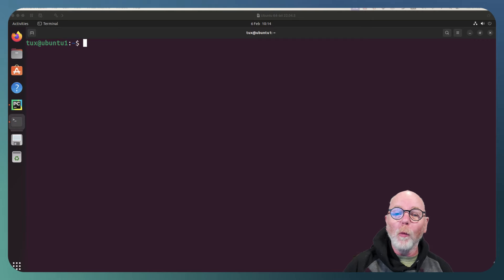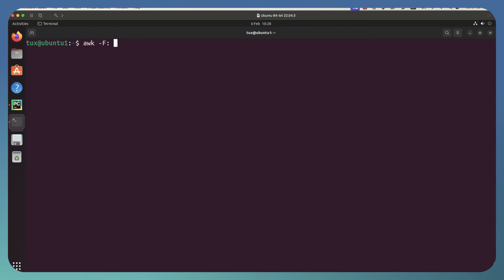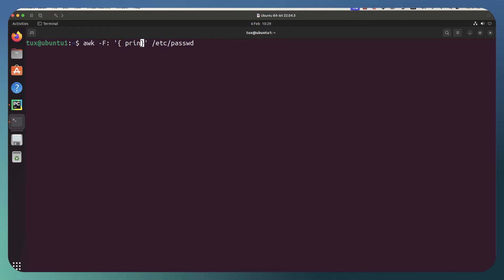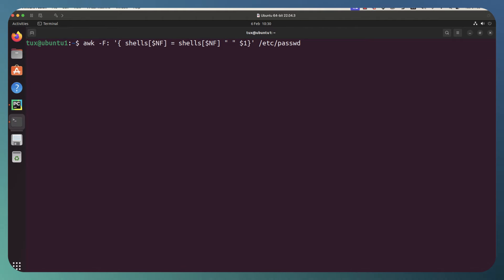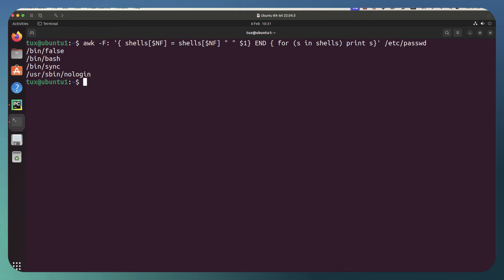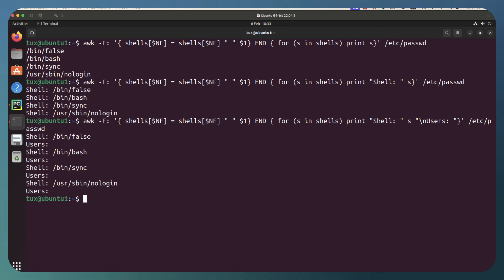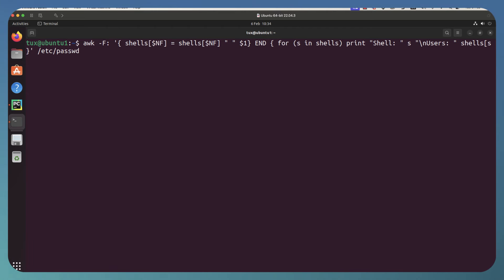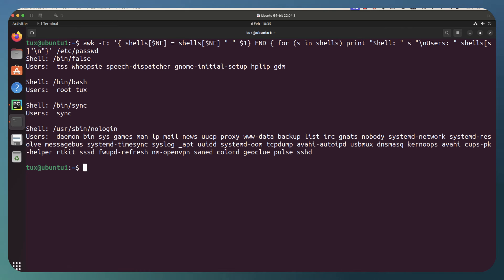Master AWK: Group Users by Shell in Linux Like a Pro!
In this comprehensive tutorial, we dive deep into the power of AWK for text processing on Linux systems. Learn how to effortlessly group users by their login shell directly from the /etc/passwd file using AWK's text manipulation capabilities. Whether you're a system administrator, a developer, or a Linux enthusiast, this video will enhance your command line skills and introduce you to advanced AWK techniques, including associative arrays and custom text processing. By the end of this tutorial, you'll be able to perform sophisticated data processing tasks with AWK, making your Linux administration tasks easier and more efficient.

What You Will Learn:

Basics of the /etc/passwd file and its importance.
Introduction to AWK and its text processing power.
Step-by-step guide on using AWK to group users by their shell.
Tips and tricks for advanced text manipulation with AWK.